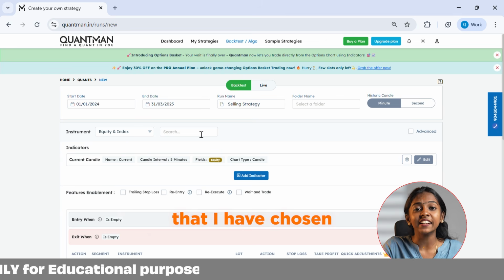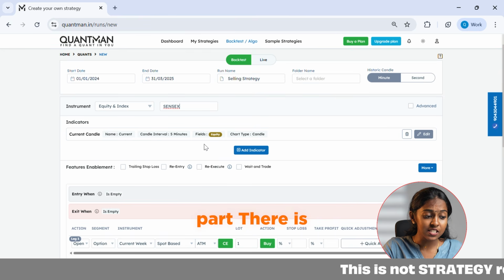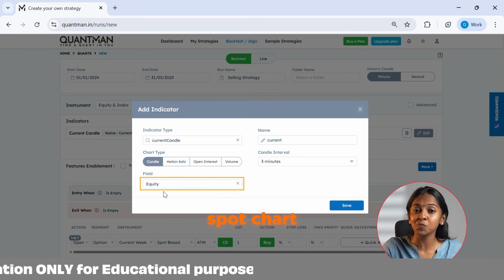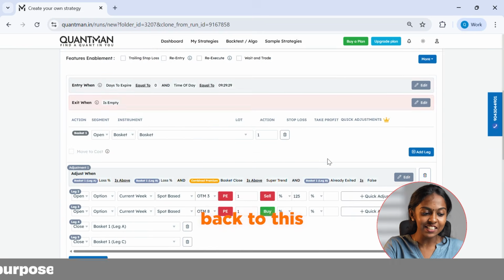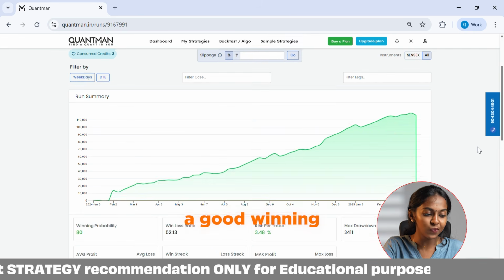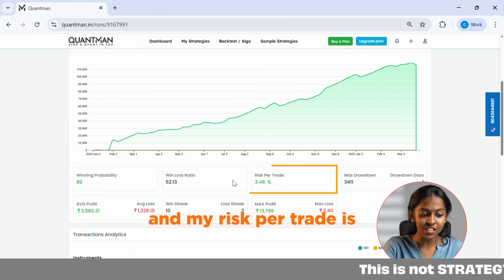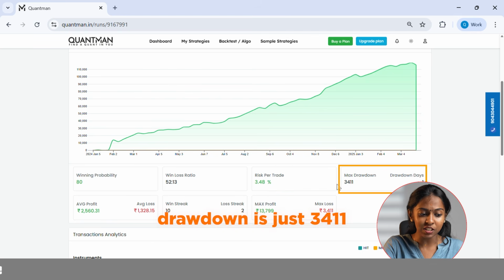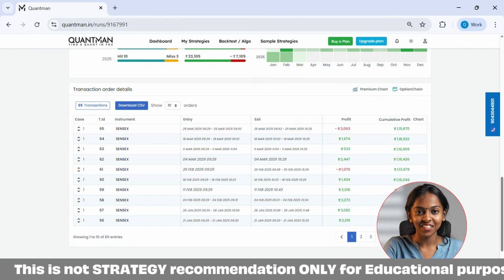Expiry Day | Options Selling Strategy Using Options Basket | QuantMan | Algo Trading | Traders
Are you struggling to manage premiums and net exposure in complex multi-leg options trades?
Introducing QuantMan’s brand-new feature: the Options Basket — your all-in-one solution for monitoring combined premiums, managing directional risks, and deploying expiry-day strategies with precision.

In this video, we walk you through a powerful expiry-day option selling strategy using the Options Basket feature. Learn how to:
- Deploy a options selling strategy
- Track net exposure using the Combined Premium view
- Apply indicators like Supertrend directly to your entire options basket
- Automate entries using a time-based trigger
- Make dynamic adjustments during directional market breakouts
Whether you're an algo trader or a discretionary trader, QuantMan’s Options Basket gives you a unique edge in options trading — offering real-time analytics, precision deployment, and seamless adjustments at both the leg and basket level.
QuantMan empowers you to trade like a pro — with less noise, more data, and smarter strategies.